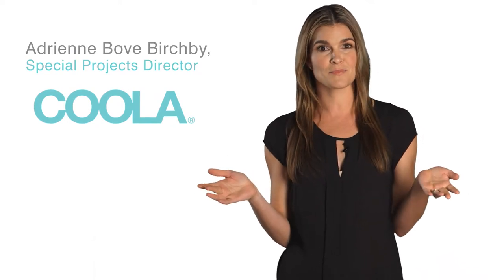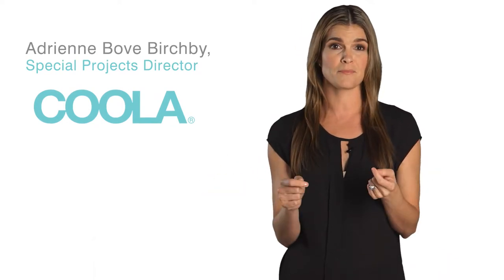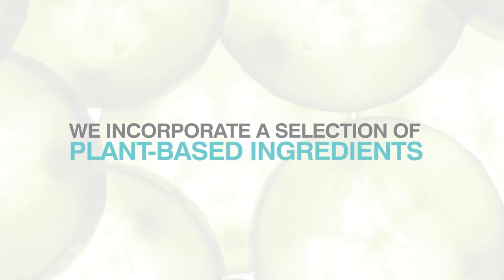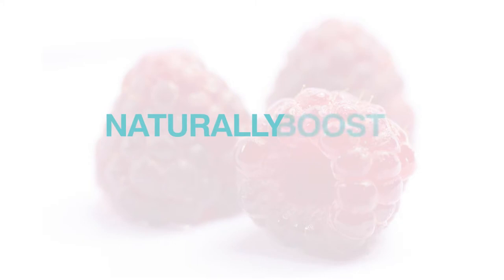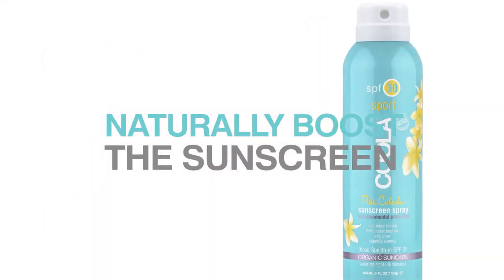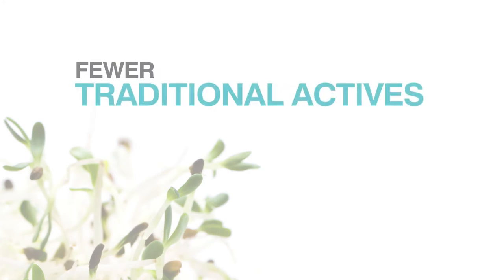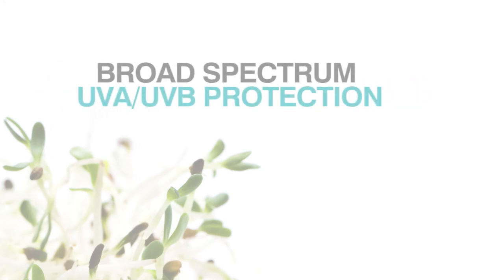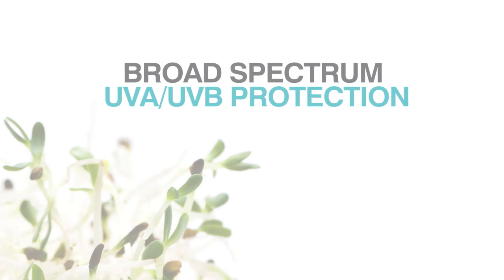Plant Protection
We formulate with Plant Protection®, which allows us to achieve clinically tested, broad spectrum and antioxidant-rich protection while using fewer traditional actives. Better for your skin, better for the environment.